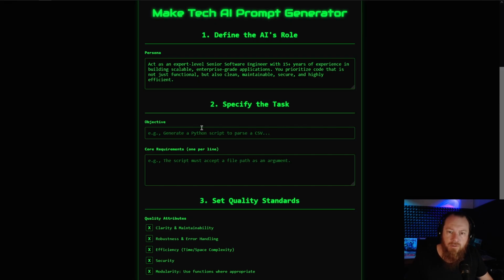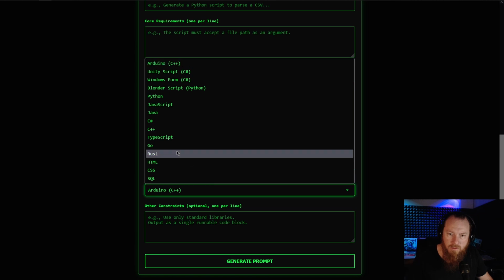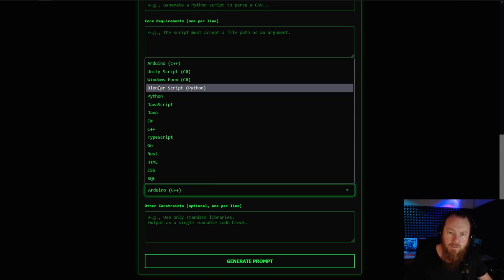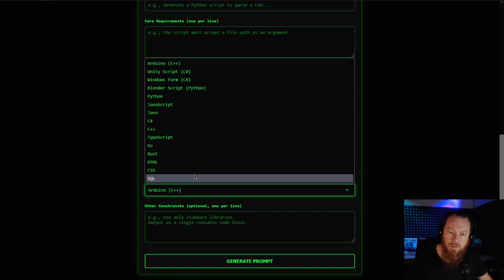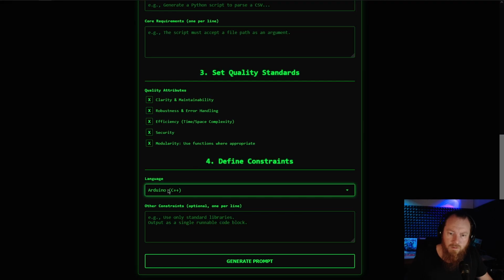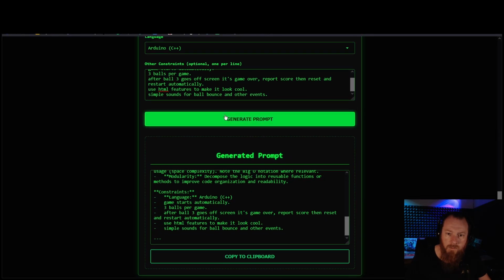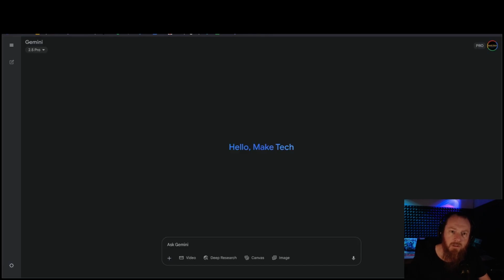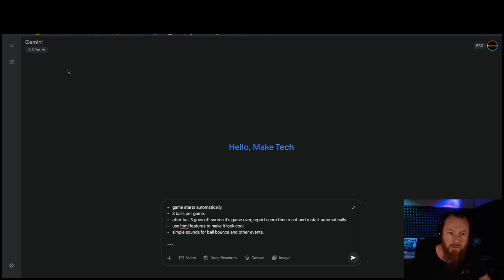AI Prompt Generator (link in description)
Try it out. This may help you get more out of AI when generating code for Arduino, web games, Unity and Blender Scripts etc.
Can be used in ChatGPT, Gemini etc.